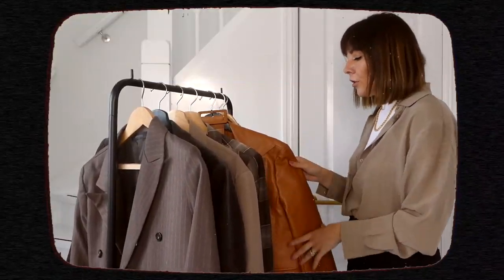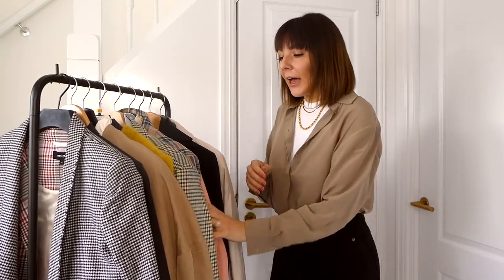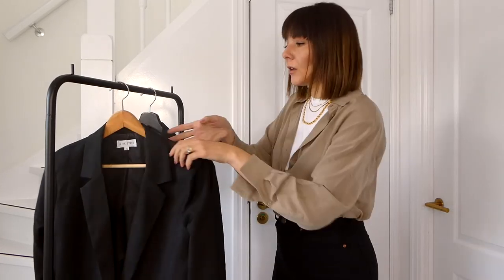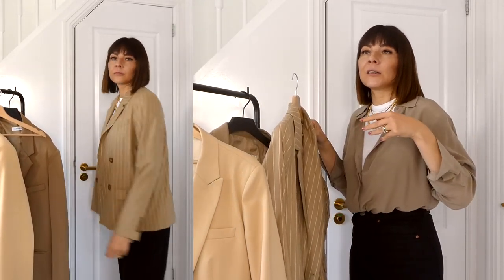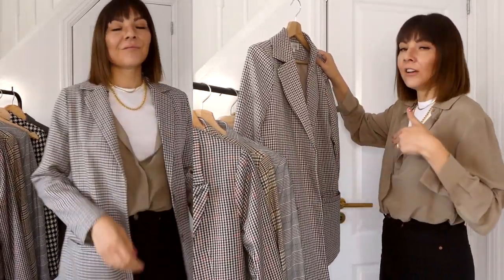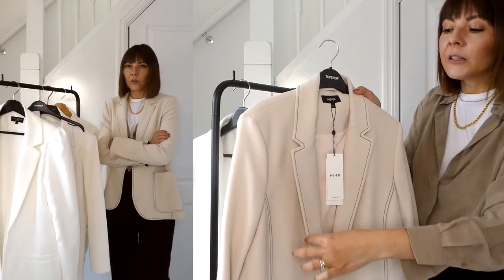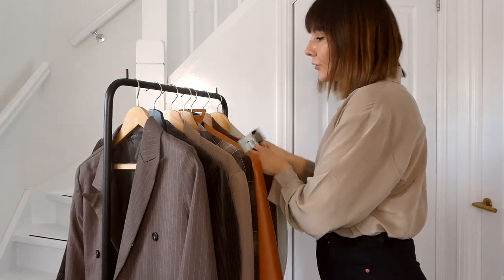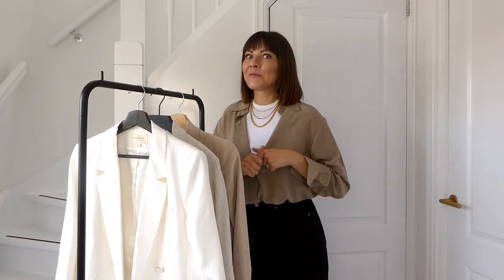Build A Capsule Wardrobe with Me | Blazers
BUILD A CAPSULE WARDROBE WITH ME

EPISODE 3: BLAZERS

Hi girls! Today’s video is the third episode of my new capsule wardrobe series. Blazers is such a big staple in my wardrobe, so this is going to be one of my favourite episodes! As always I am explaining in the video how I declutter my closet and the numbers in this video are shocking!! I went from 53 blazers to 33 left now! In the video I show you first what I am getting rid off and explain the reason why and then I try on all the blazers I am keeping. Hope you will find the video inspirational if you want to do the same with your own wardrobe and have a little glimpse on which blazers are wardrobe staples and timeless for everyone.

EVERYTHING I AM WEARING LINKED BELOW:
(If there’s similar pieces available online I always link the alternatives)

BLACK BLAZERS:
LORNALUXE X IN THE STYLE

CHECK BLAZERS:
BALZAC PARIS
& OTHER STORIES
& OTHER STORIES
ZARA: old

BROWN BLAZERS:
STORETS: old
ZARA: old
FRENCH CONNECTION:
& OTHER STORIES
LEATHER BLAZER
IVY & OAK

LINEN BLAZER:
& OTHER STORIES
SEZANE: summer collection